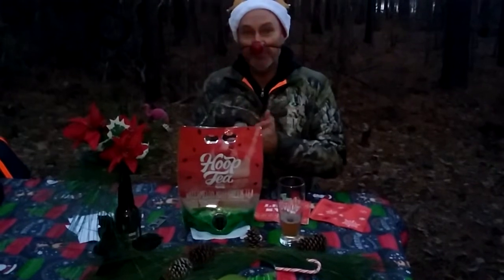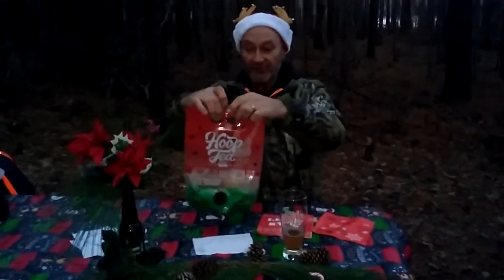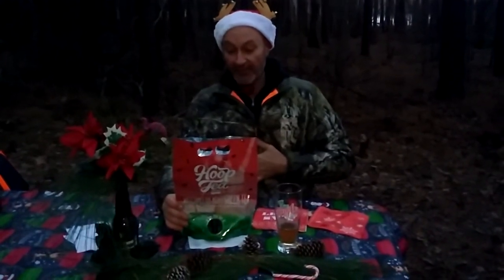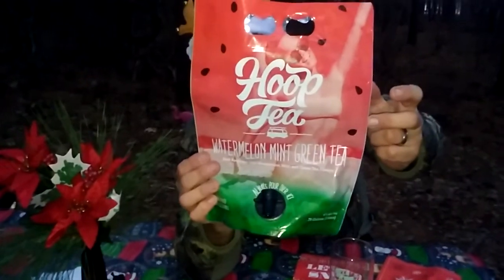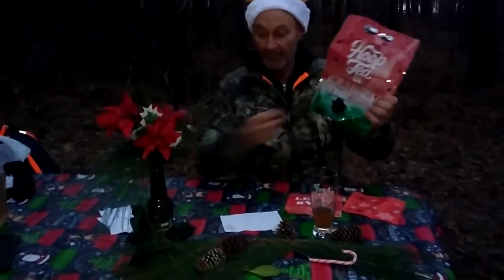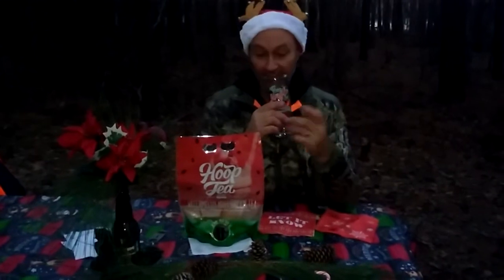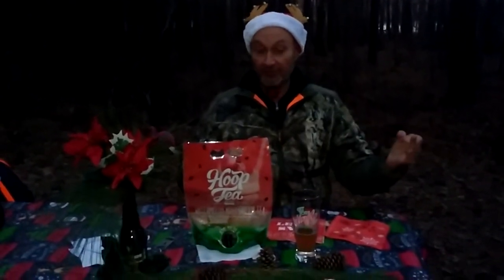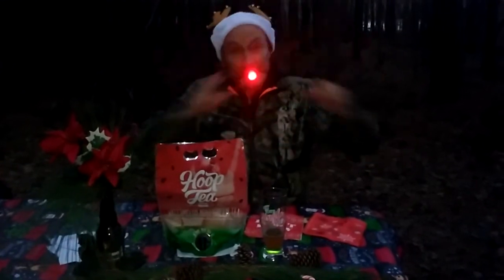🍺 Review of HOOP TEA 🍺 Brewed by Back Shore Brewing Co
🍺 Review Of HOOP TEA'S Watermelon Mint Green Tea - Brewed by Back Shore Brewing Co out of Ocean City MD.

Backshore Brewing Co  Address: 913 Atlantic Ave, Ocean City, MD 21842

Hoop Tea is summer in a jar. Sunlight, held together by water and tea leaves.

Brewed by the sun and steeped in the salty air, Hoop Tea is crafted on the beach of Ocean City Maryland. Each ingredient is hand picked and blended using our original recipes. We take great pride in creating the worlds finest maltisinals right here on the beautiful shoreline of America.
We use natural ingredients, purified water, organic cane sugar, and a thousands of years old process of fermenting natural sugars from steeped grains to create alcohol.
Our flavors are as free spirited and fun loving as our hometown. We choose the highest quality tea leaves, herbs, fruits, and flowers. We never add artificial colors or imitation flavorings. Real ingredients create unreal flavor.

This is being served Cold !

Recommended Glassware. Glass,  Ice Tea Glass, Water Goblet, Collins Glass,, Pint Glass, Tulip, English Style Pub Glass AKA as a Nonic Glass, Wine Glass, Snifter.

 in accordance with BJCP Style Guidelines. for Flavored Malt Bevarages.

Pour : Like Ice Tea

Color: of  ICE TEA

Aroma:  Mint, Water Mellon, White Tea, Green Tea

Flavor: Follows the aromatics, Watermelon, Mint, White Tea, Green Tea.

Overall: Refreshing - Just like some ones Grand Mother Brewed A Special Tea With Natural Cane Sugar, Filtered Water, Tea, Mint, Watermelon.

Value: In my opinion it is worth $18 for a 3 Liters, Party Bag!

A Backwoods Billy 2 Thumbs Up! Pick You Up A 3 Liter Party Bag Today ...

What others say: UnTappd Gives it a 4 out of 5 Good.
BA 3.8 out of 5.

Food Parings: Just about everything , just like ice tea. Chicken, Burgers, Steak, Hotdogs, Pizza, Pasta, Subs, India Food, Chinese Food, Japanese Food, BBQ etc...

Comments are Appreciated. Please Forward this video to your friends, Via Social Media Such as Twitter, Facebook, Google + You- Tube, ..e-mail.. Cheers..